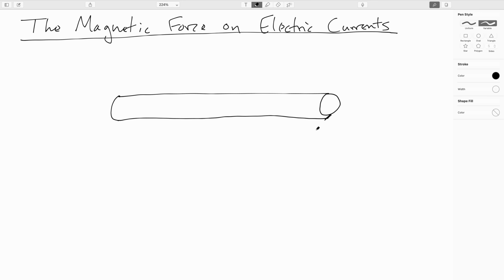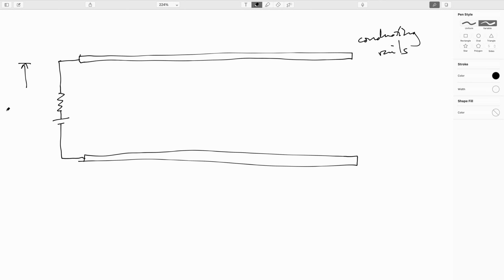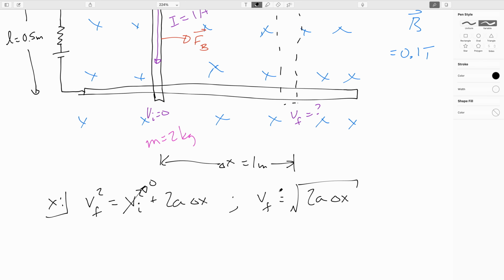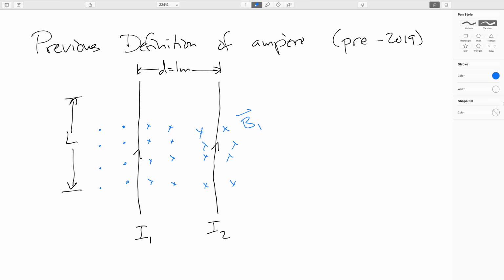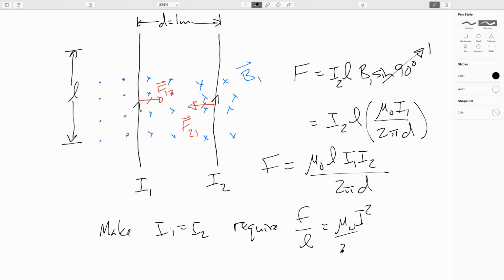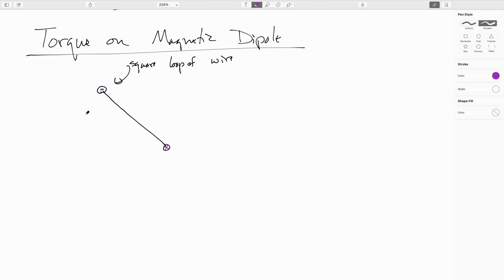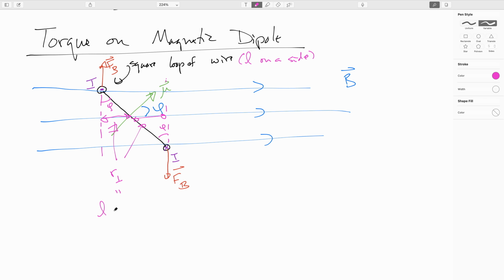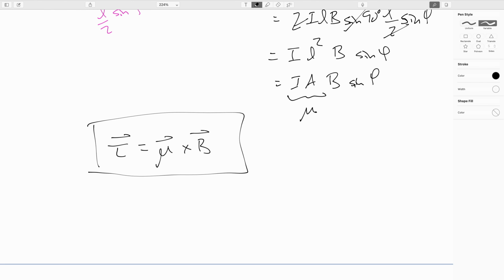20.3: The Magnetic Field-The Magnetic Force on Electric Currents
We extend our treatment of magnetic forces on moving charges to include current-carrying wire segments. We also take a look at the torque exerted on a magnetic dipole to see how a motor is made.

WARNING: Do not attempt to reproduce the demonstration in this video! As discussed, the current is quite high and the magnet very strong. Both require proper training to use safely.